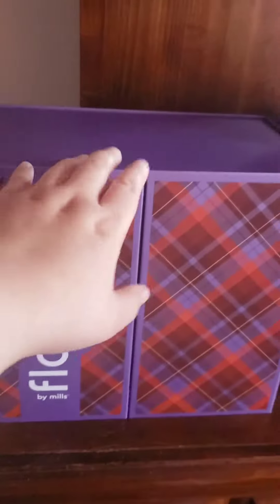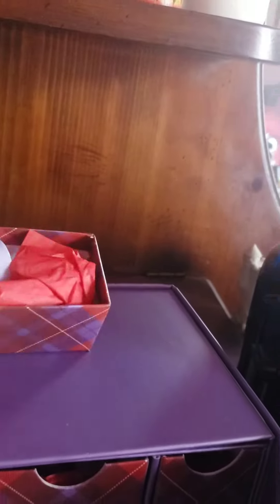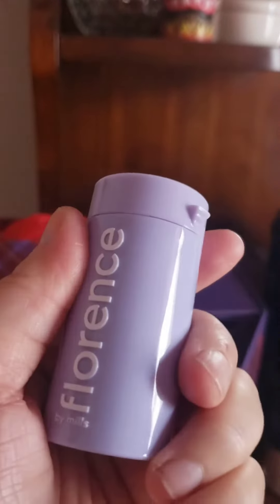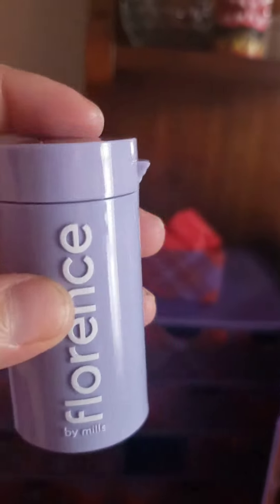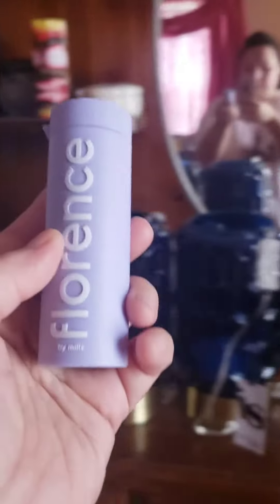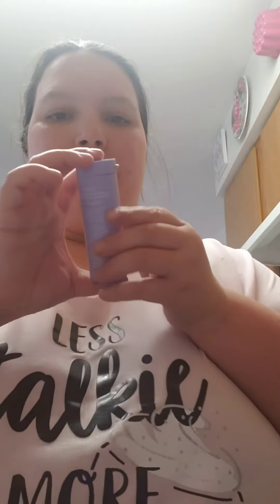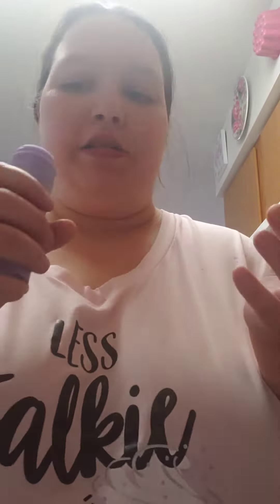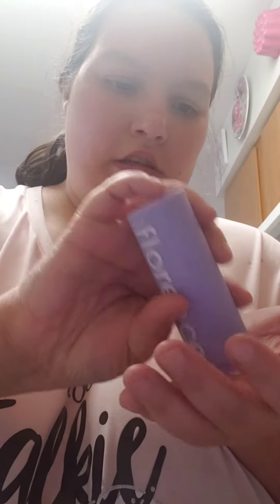Day 9: Hit Reset Moisturizing Mask Pearls